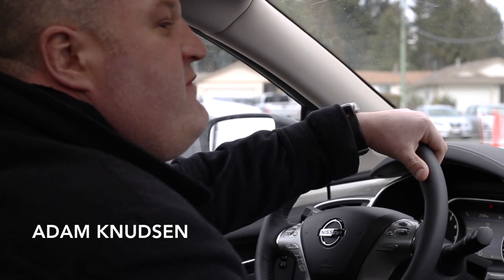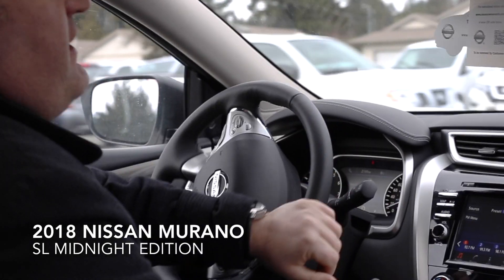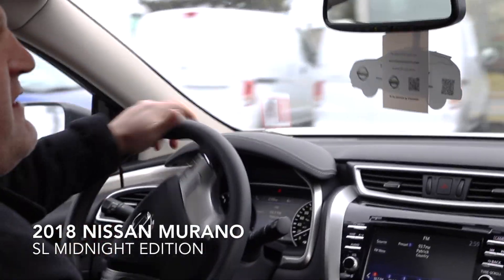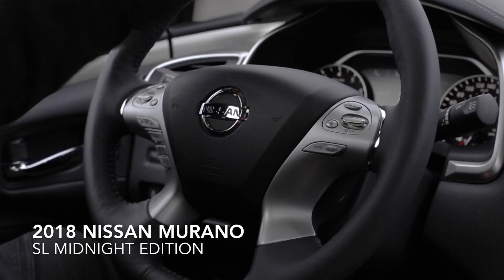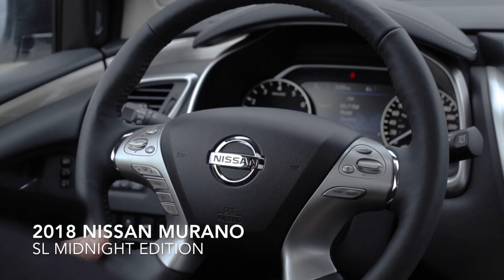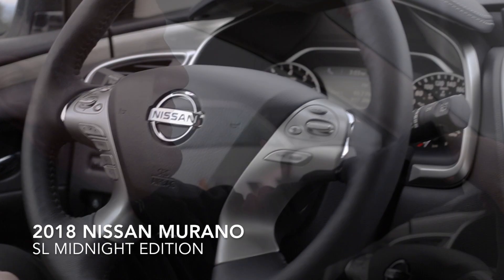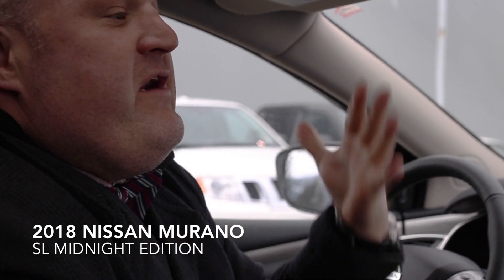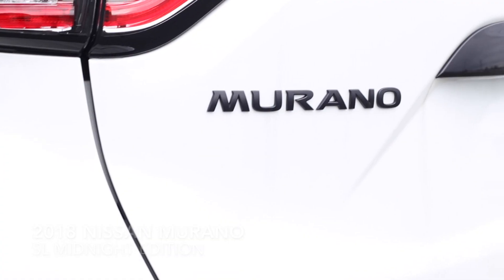2018 Nissan Murano Midnight Edition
Take a ride along with Adam in the new 2018 Nissan Murano SL Midnight Edition. Turn more heads everywhere you go. With exclusive Midnight Edition black 20" alloy wheels, exterior accents, outside mirrors, and matching roof rails the Murano Midnight Edition lets you make your statement, day or night.